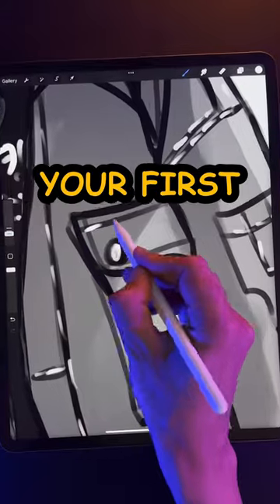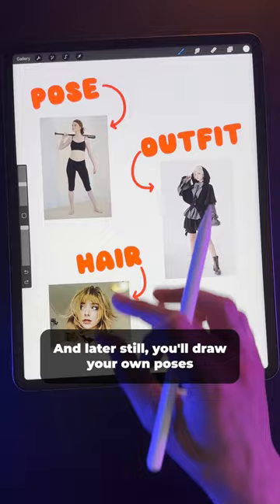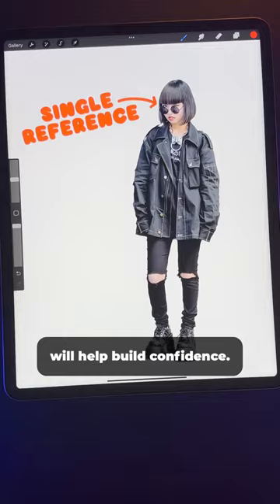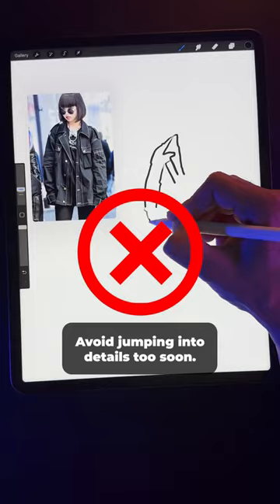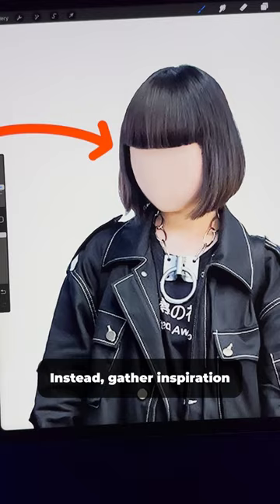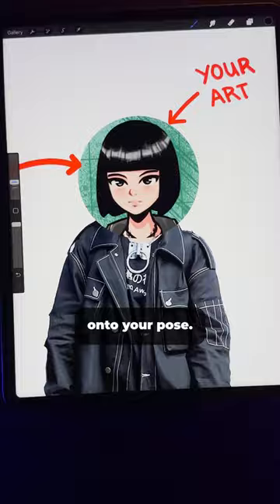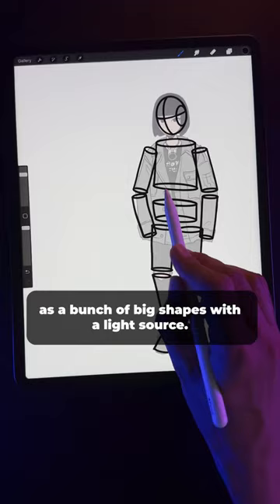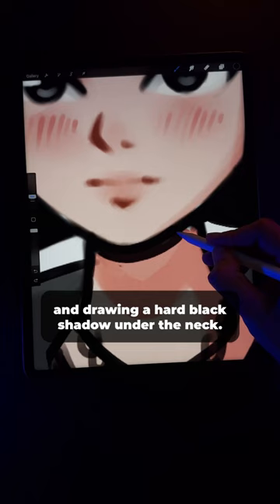4 Tips For Drawing Your First OC Character In Procreate!👊🏽